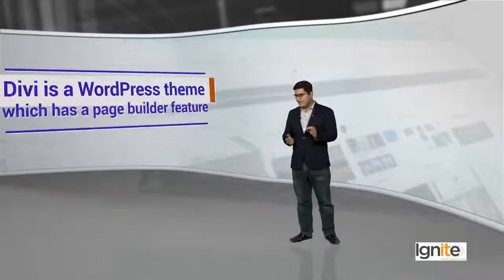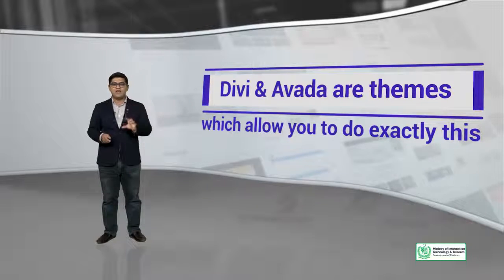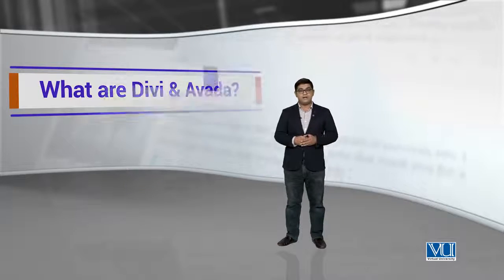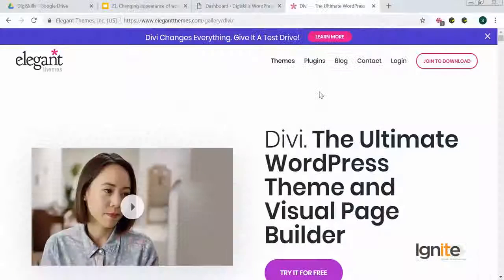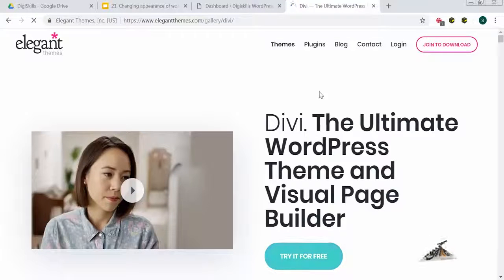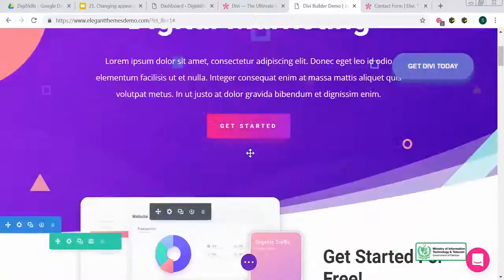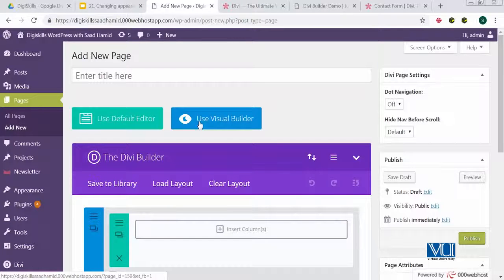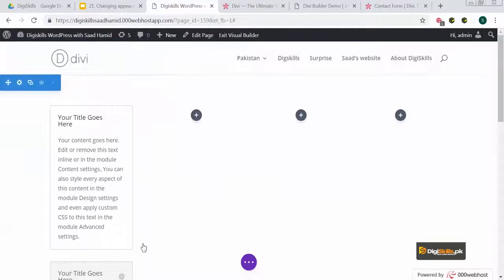Topic 96 WordPress in Urdu Hindi by DigiSkills How to create magical websites with Divi and Avada!